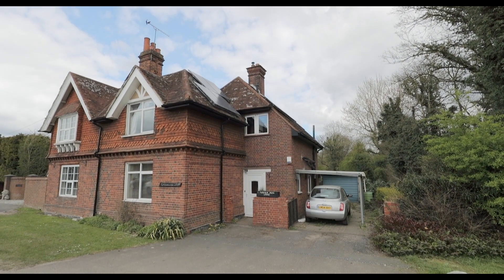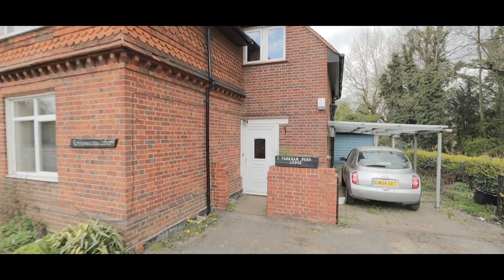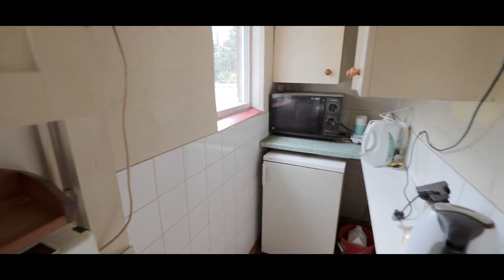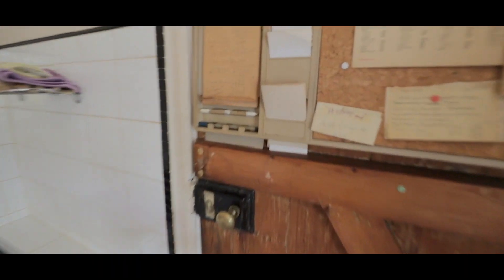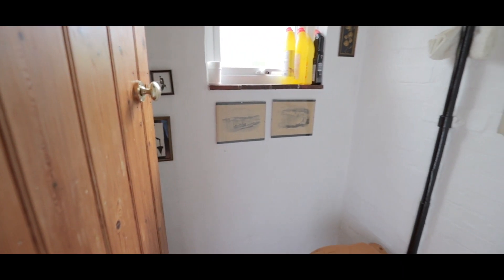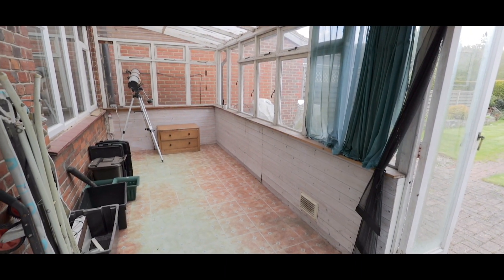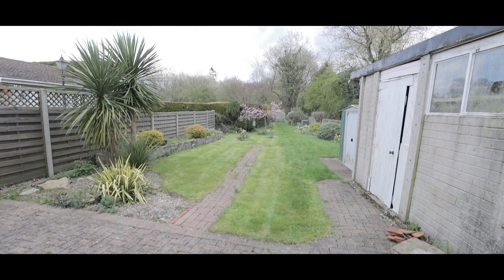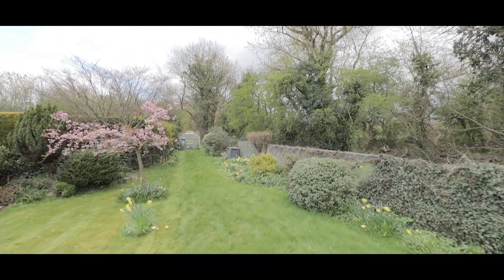Beaconsfield Road - Farnham Royal